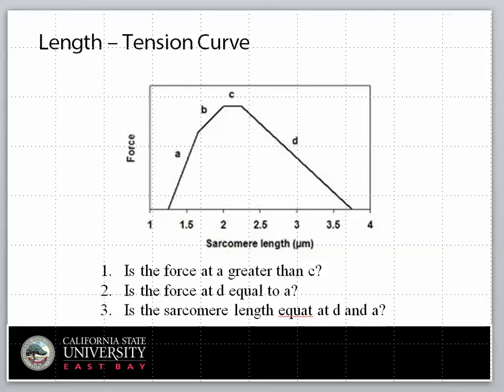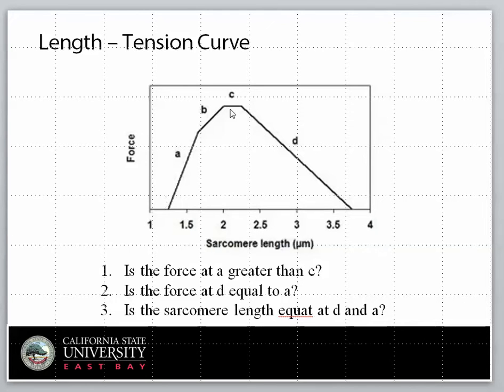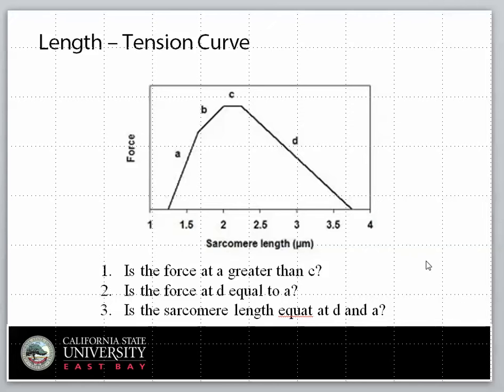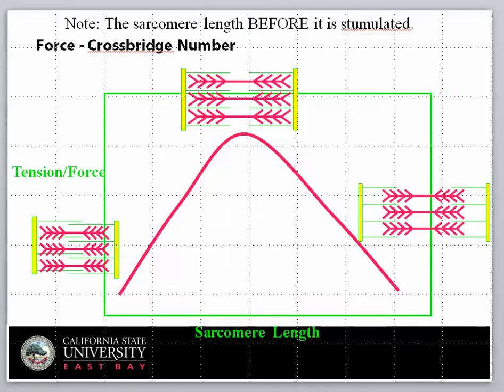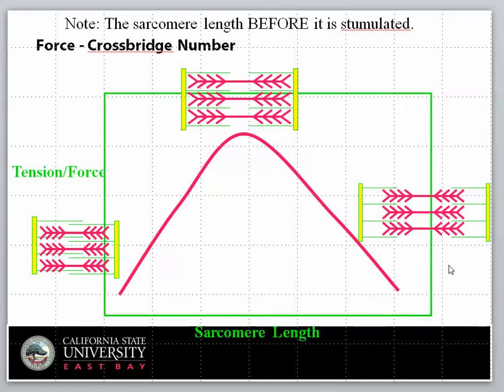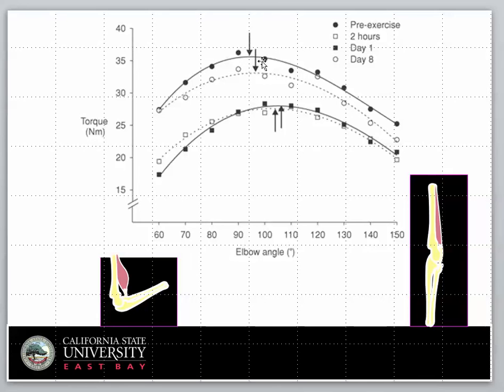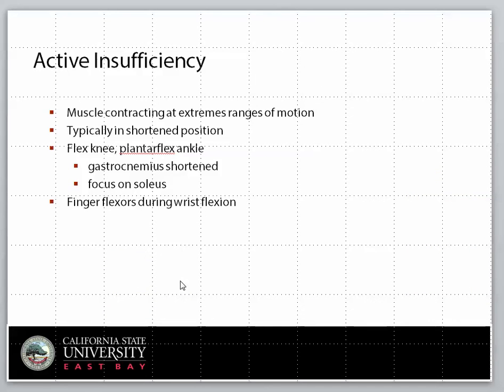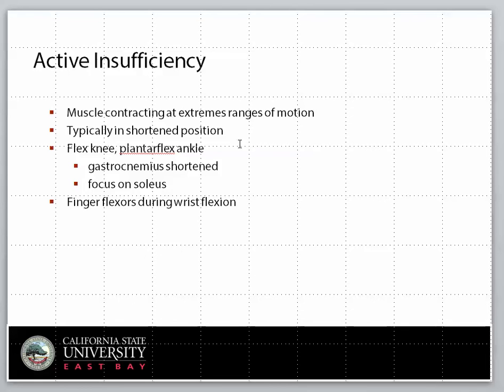MuscleMechanics2017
Introduction to Muscle Mechanics for Structural Anatomy